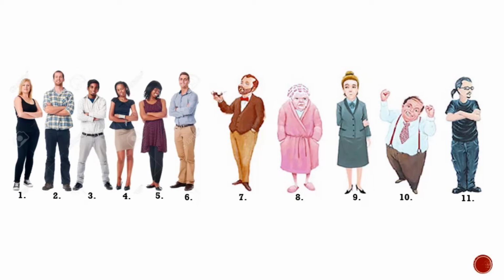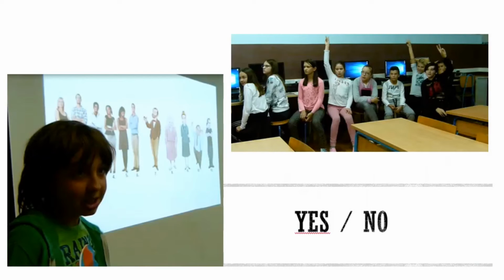Human body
Erasmus + arteducation.eu HR
Lower education